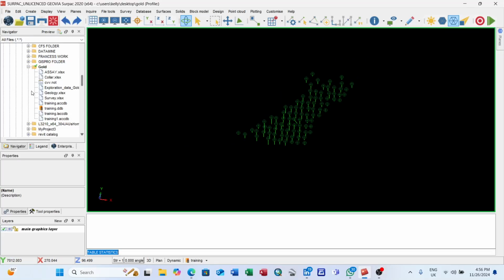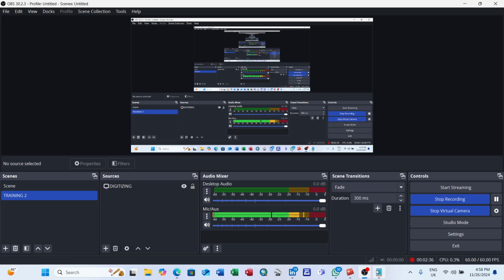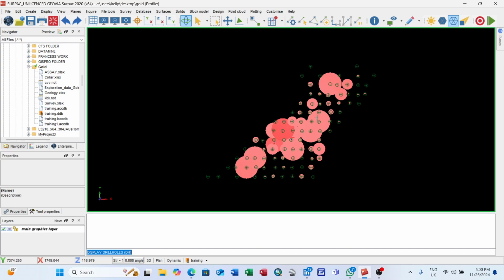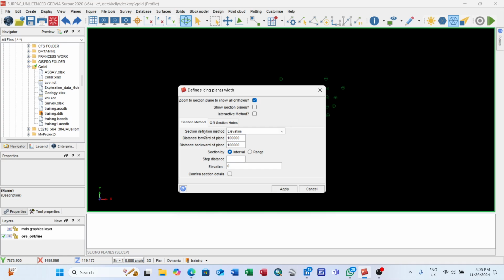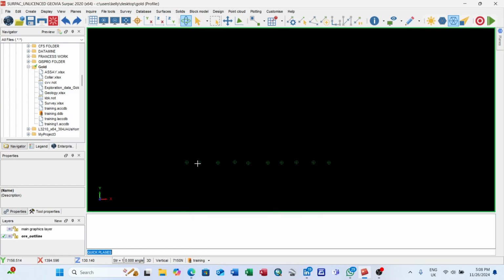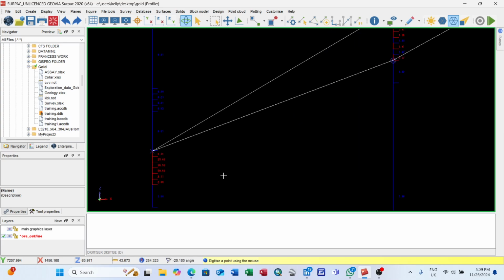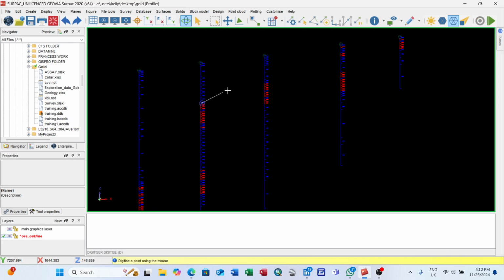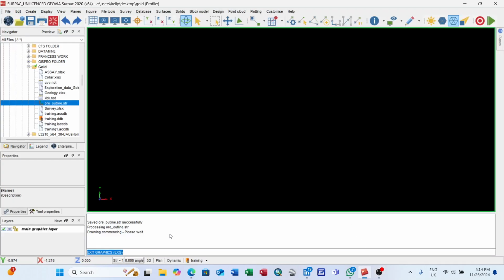SECTIONS AND DIGITIZING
Sectioning is crucial for analyzing and visualizing specific parts of a model in detail, aiding in interpretation and decision-making.

Digitizing ensures that customized, detailed, and historical data can be accurately integrated into models, enhancing overall project precision and efficiency.
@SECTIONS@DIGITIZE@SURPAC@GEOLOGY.